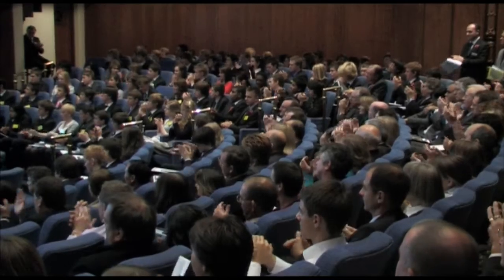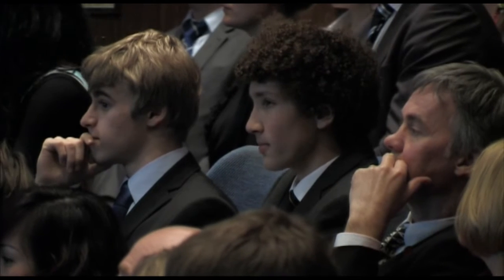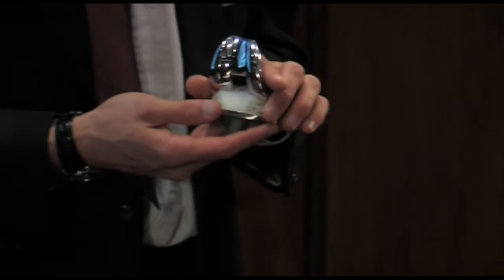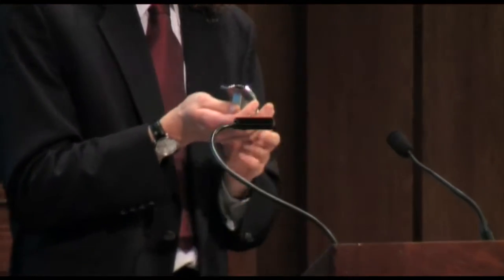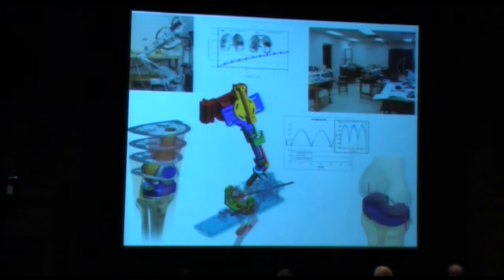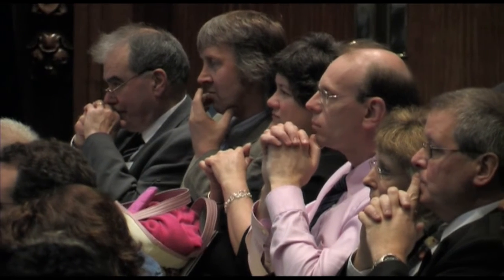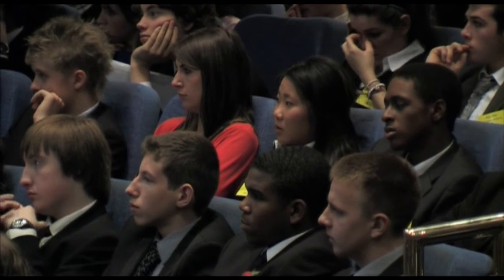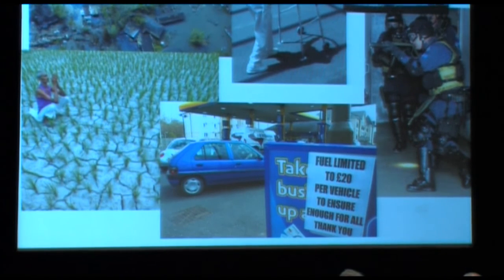Arkwright Alumnus Presentation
Arkwright Alumnus Presentation about Engineering in Medicine, given at the Annual  Scholarships Awards Ceremony